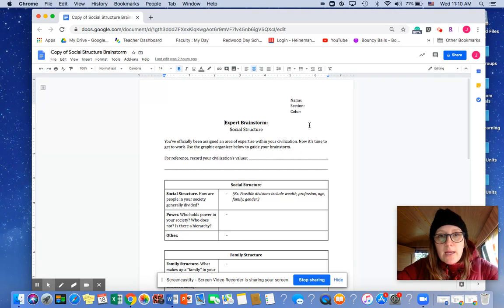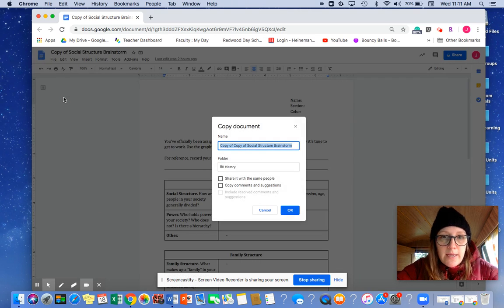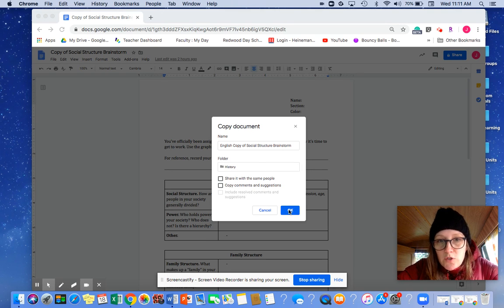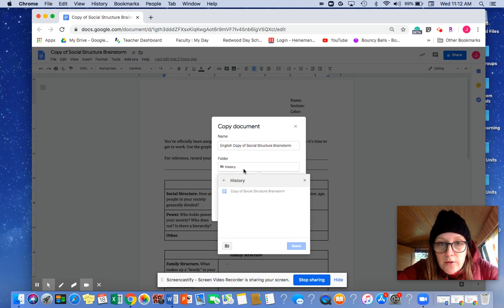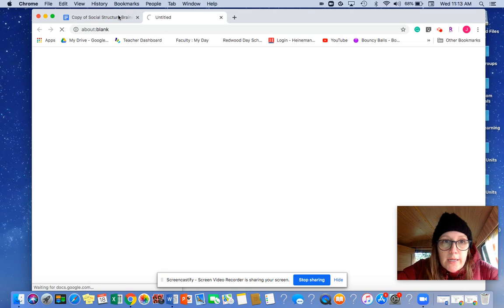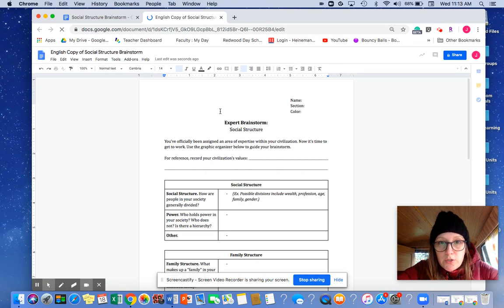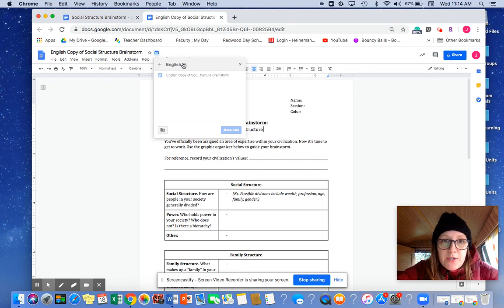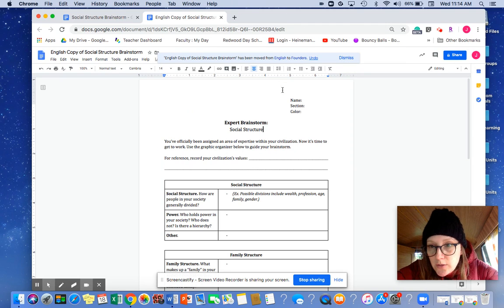Untitled: Mar 18, 2020 11:15 AM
Tutorial: How to make a copy of your Google Doc & move it to your English folder